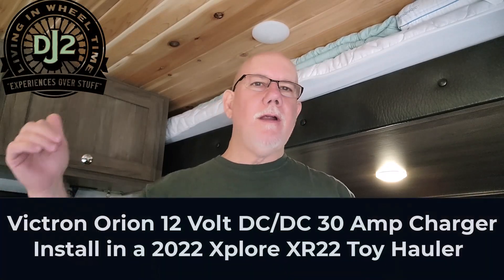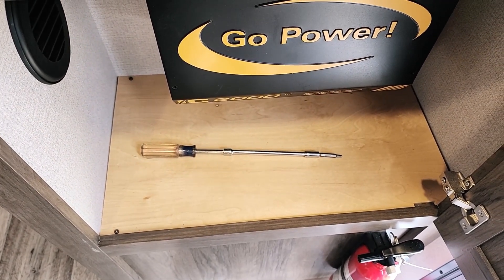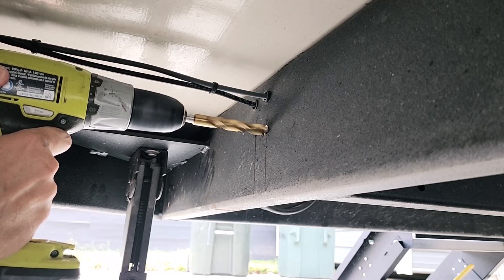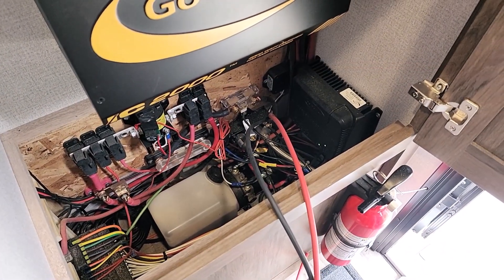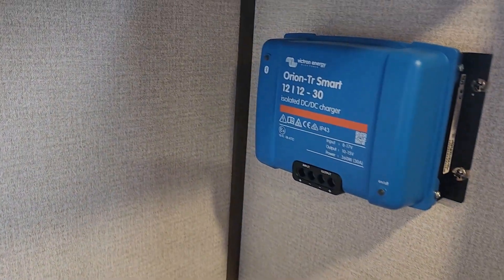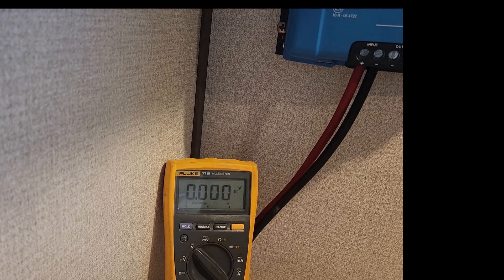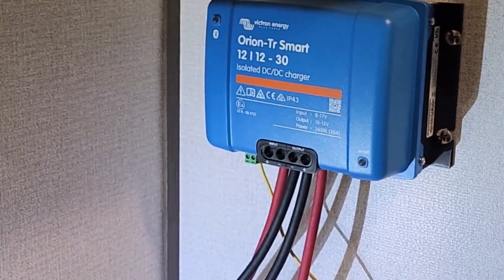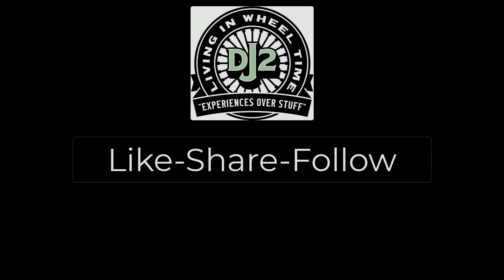Victron 12 Volt 30 Amp DC to DC Charger Install in Xplore XR22 Toy Hauler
This video details the installation of a Victron DC to DC 30 Amp Charger into an Xplore XR22 Toy Hauler to charge a Lithium Battery.
Link to Wiring my 2022 Ford F350 Tremor for the Charger:
Explorist Life supplies kits that helped with this install:
EXPLORIST.life – DIY Campers
Victron:
DC-DC converters - Victron Energy